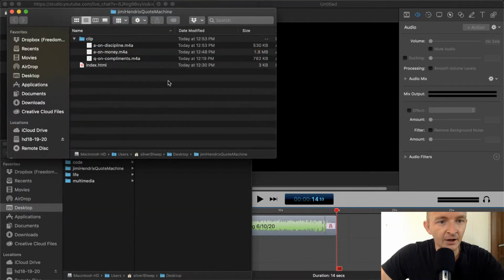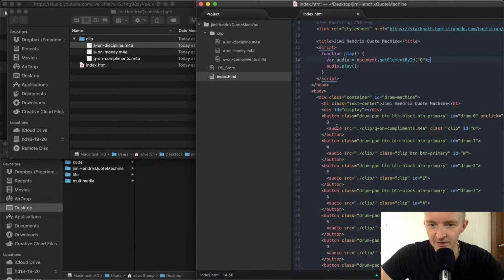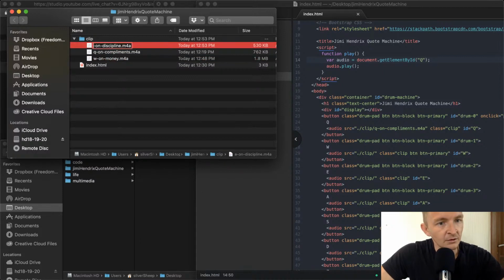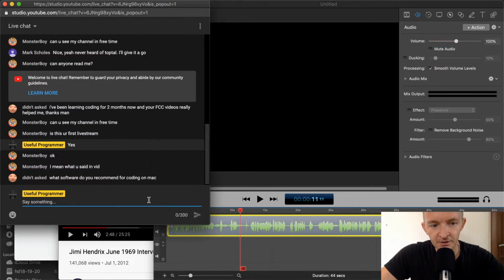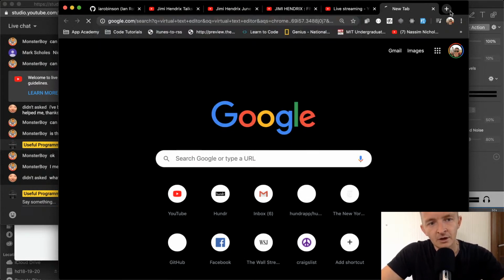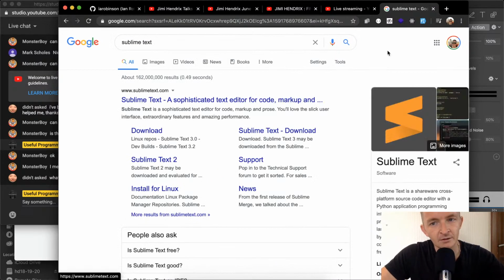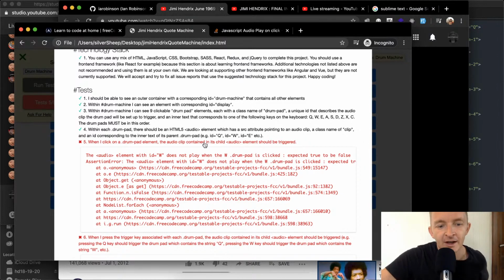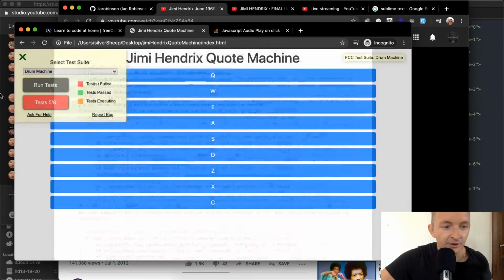Useful Programmer - Making Audio Clips for the Free Code Camp Drum Machine - June 10th 2020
While I make audio clips for an upcoming tutorial, I'll be interacting with those who find this channel useful.